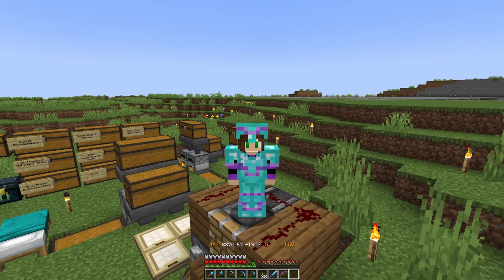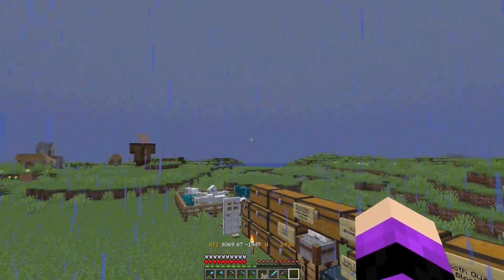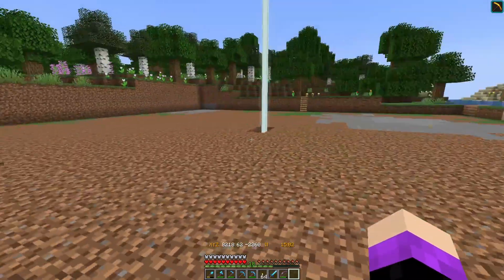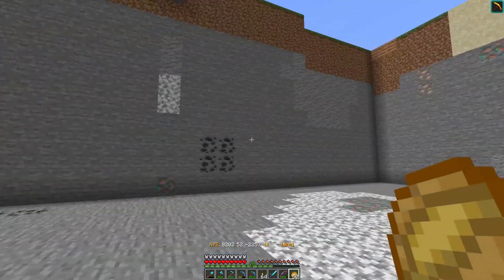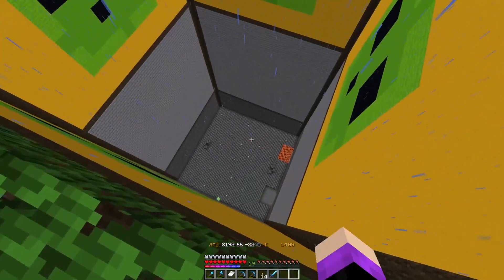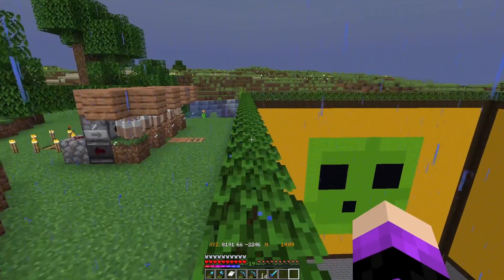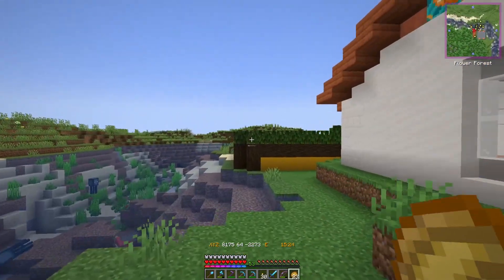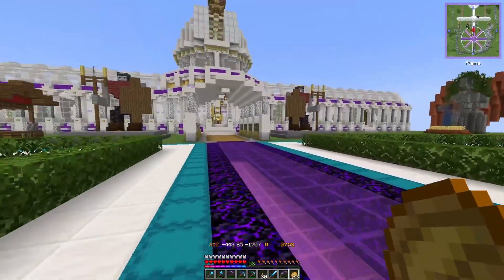Greco Roman Slime Farm with Pixel Art ♥ Ep. 3 ♥ Obsidian Order SMP Vanilla Season 3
In this episode of the Obsidian Order Gamers, I head to the new Greco-Roman area to work on a slime farm. Afterwards, I introduce you to the vendor areas at the capitol building.

In this series, I work with some of my fellow YouTubers and Minecrafters to create a world filled with fantasy and wonder. Each builder on the server brings their own strengths and styles, so make sure to follow everyone.

♫ Song: Feelings
By: Diviners